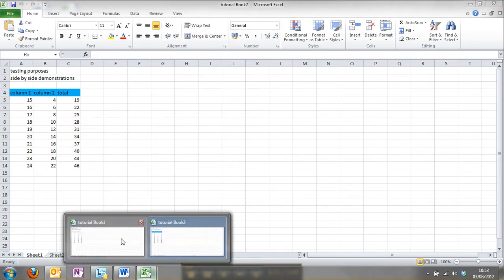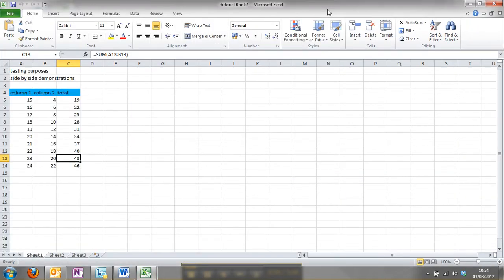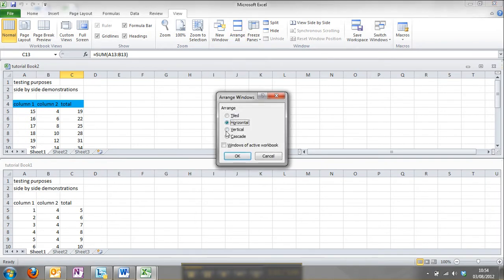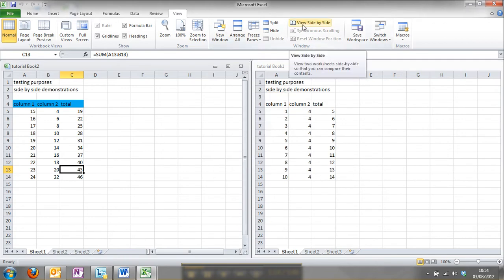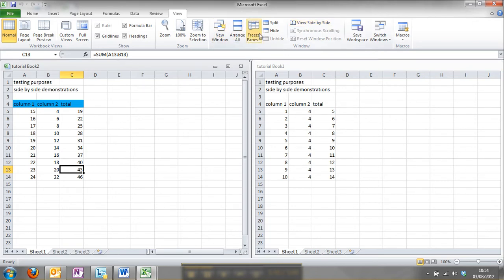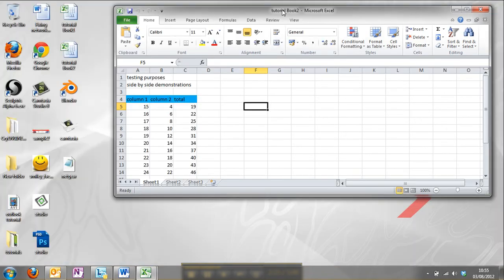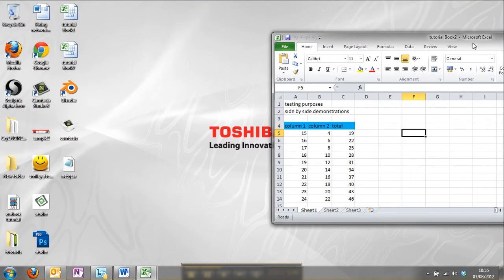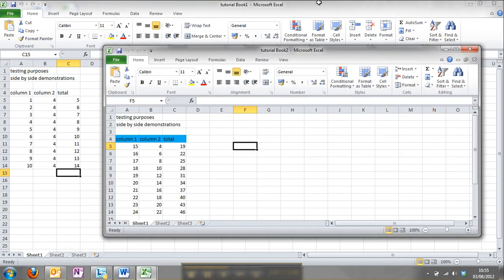Microsoft Office Excel - Side by Side Tutorial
Chris give you a tutorial on Side by Side view in Excel